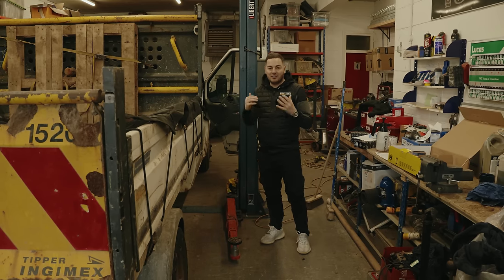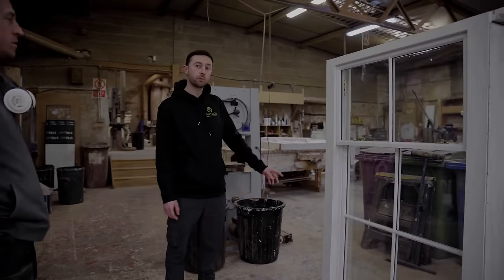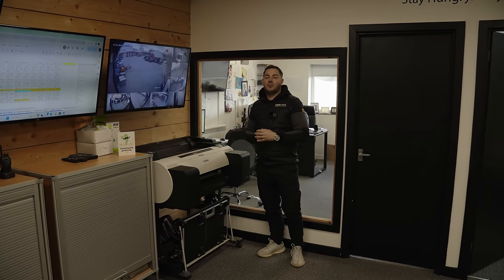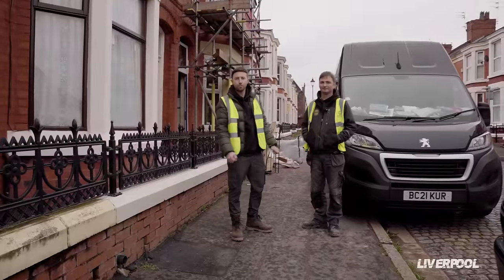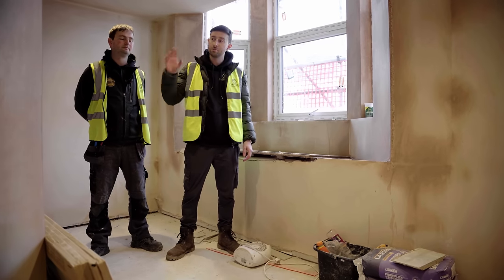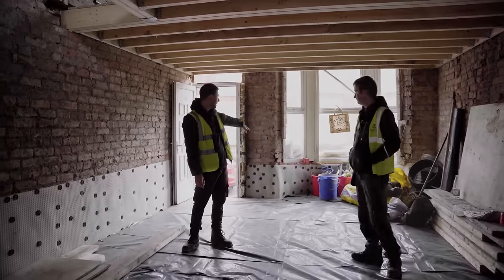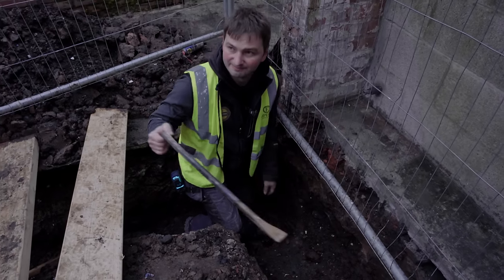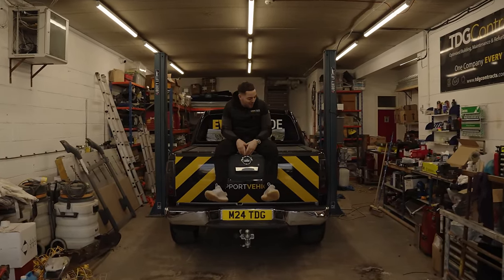The poor man’s ASHVILLE | EveryTrade BEHIND the BUILD ep015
In this episide Chris addresses the elephant in the room!

We also take a look at some of our developments!

We also, add something a bit different to the fleet!

Our aim is to show warts and ALL from inside our business as well as offer help, support and advise to other business owners

We have over 40 members of staff, 30 vans, 2 trucks and MANY headaches!

This channel is inspired by the amazing ​@thisisashville  @DJProjectss ​⁠ ​⁠and​⁠ ​⁠@welderfabber  ​⁠​⁠​⁠ 👊🏻

Our aim is to become the 𝗦𝗔𝗦 of construction 🥷⁣
Let’s 𝗕𝗨𝗜𝗟𝗗 something 𝗚𝗥𝗘𝗔𝗧 together 🙌🏻⁣